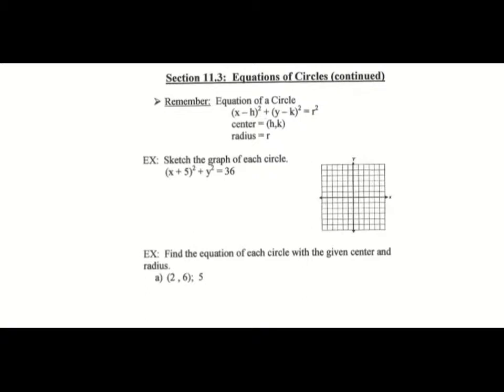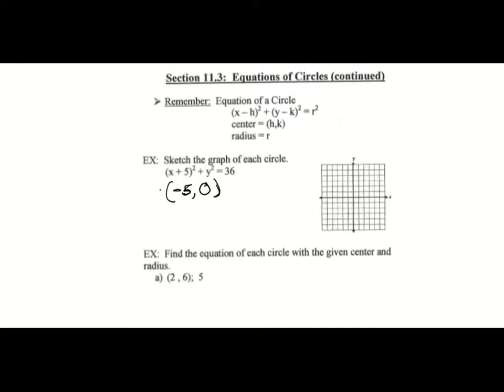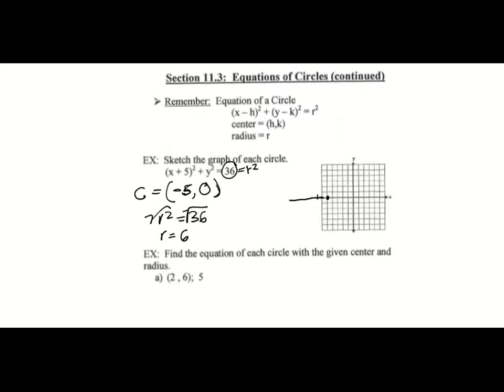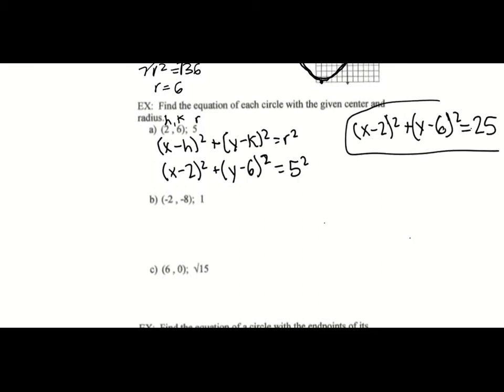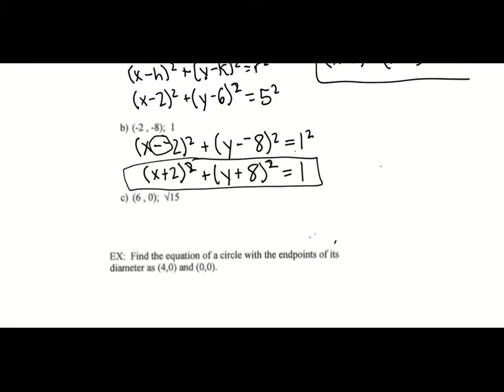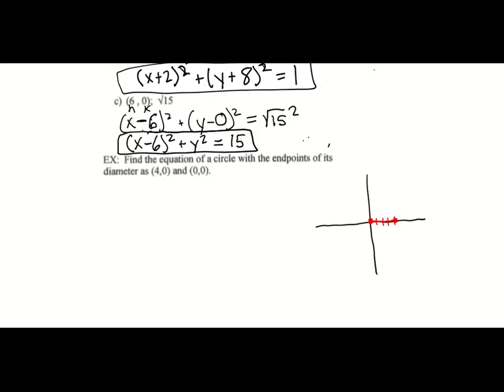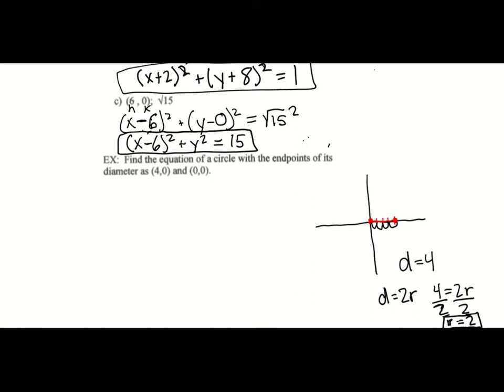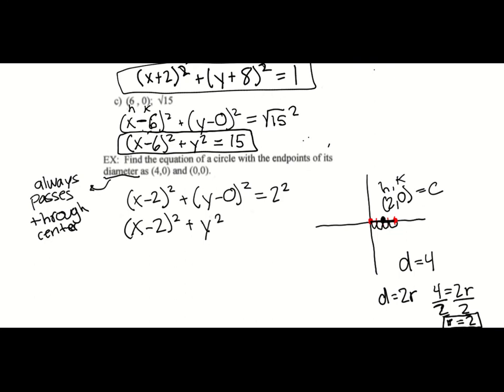11.3 Equations of Circles